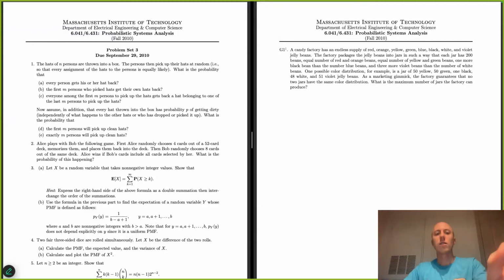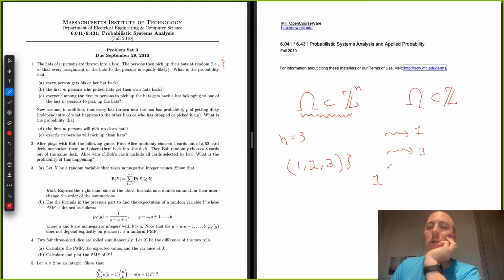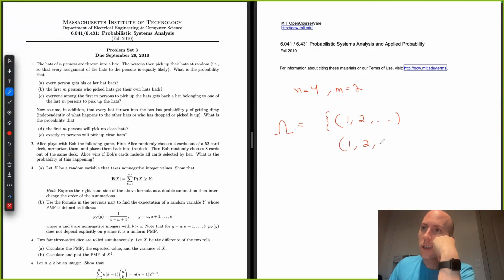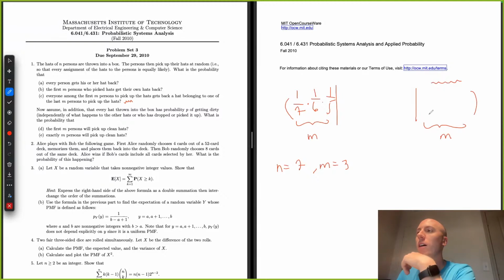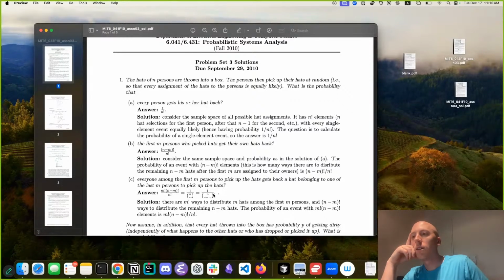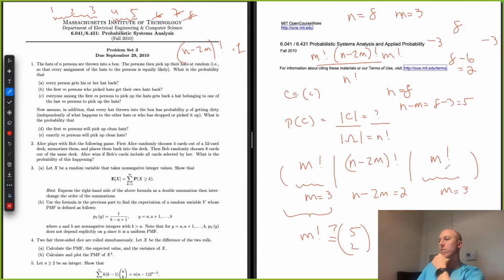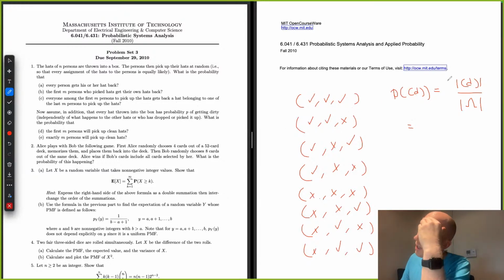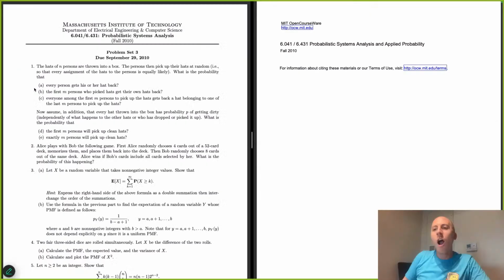🎲 6.041 Probabilistic Systems Analysis And Applied Probability - Problem Set 3: 1B,1C,1D,1E